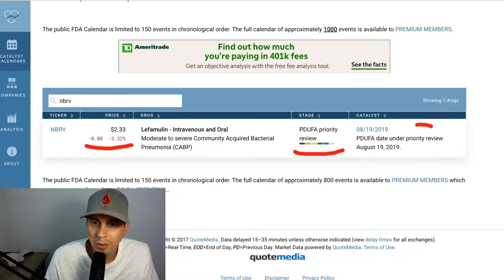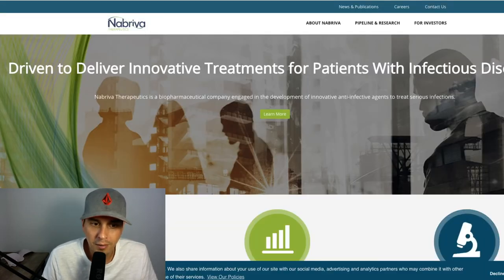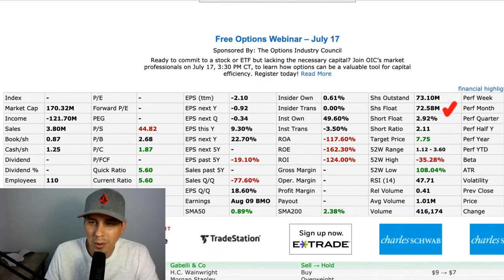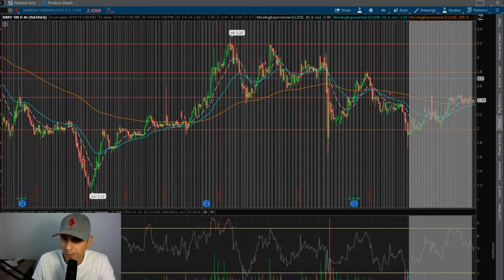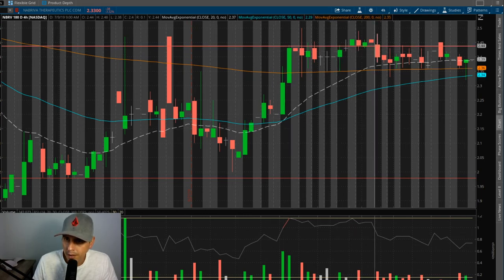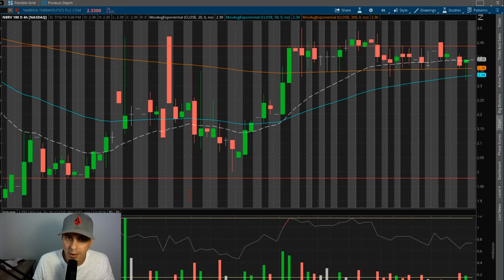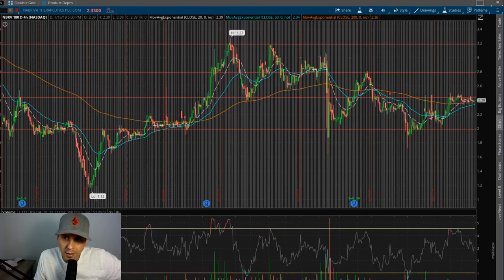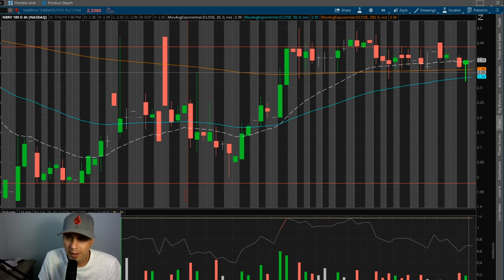NBRV Swing Trade + Bull Flag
NBRV has some news coming up next month not to mention it looks like a bull flag. Let's dive right into this stock.